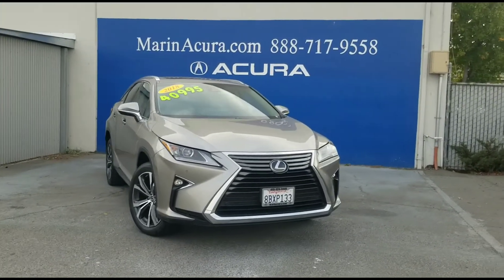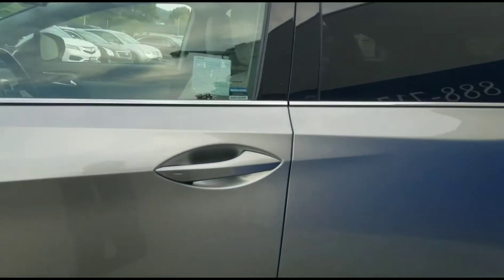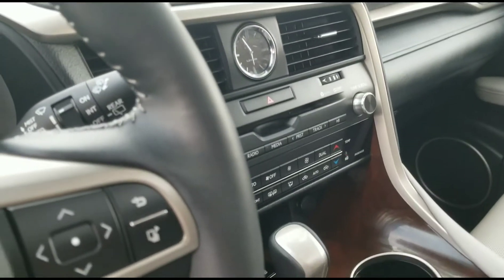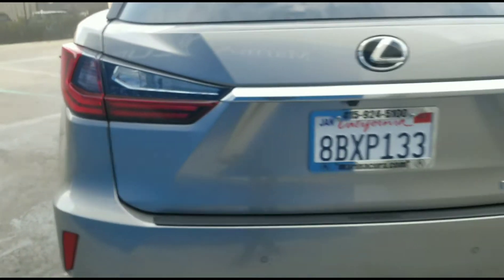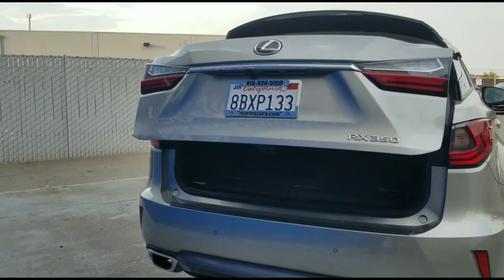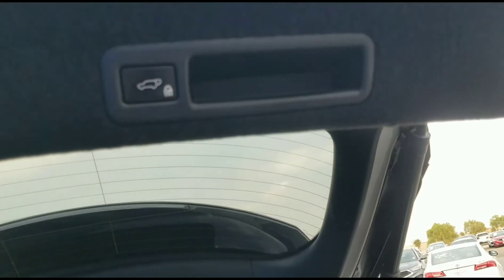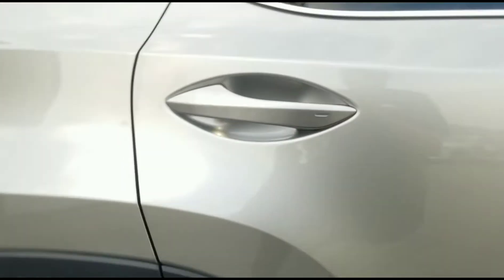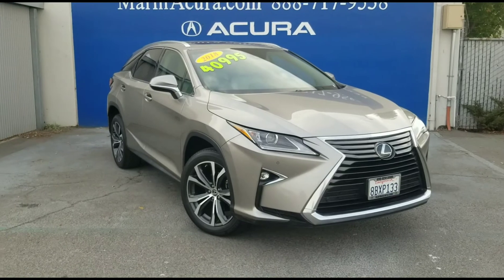JC 2018 Lexus RX RX 350 AWD stk# 20575